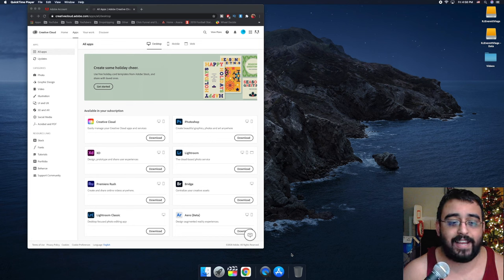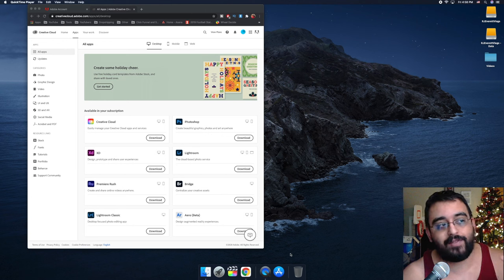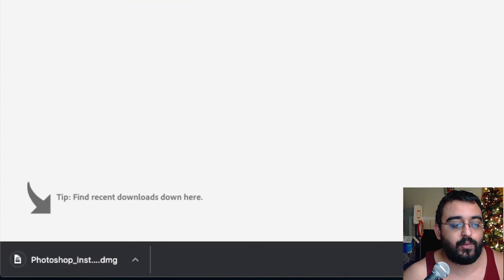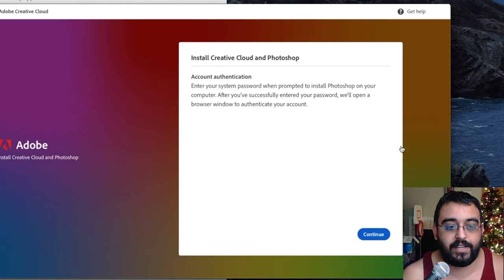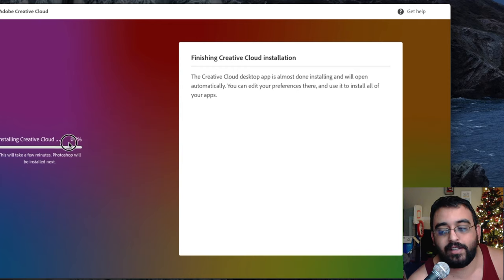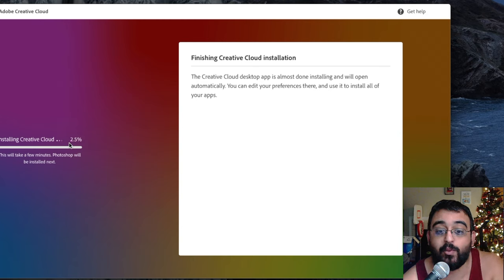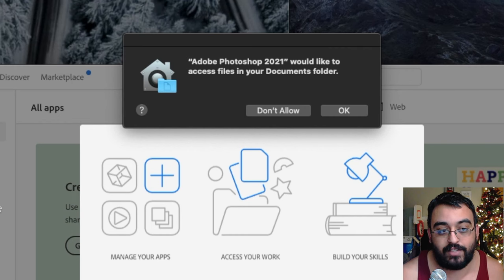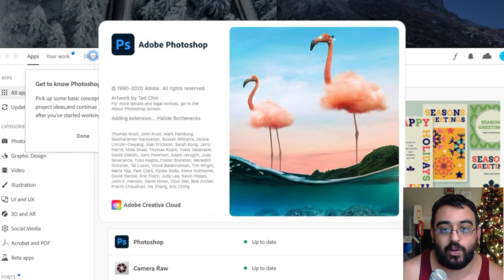Installing Adobe Photoshop on Mac, Step-by-step Guide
This video demonstrates on Installing Adobe Photoshop on Mac. This tutorial will guide you step by step on Installing Adobe Photoshop (PS).  Installing Adobe Photoshop on Mac
Follow us on:
Blazin Tech

Vlog Channel
RJ Everett Vlogs